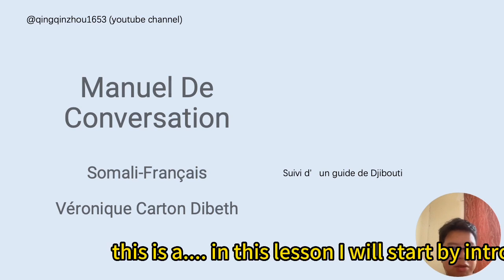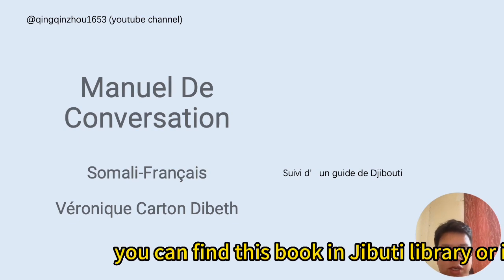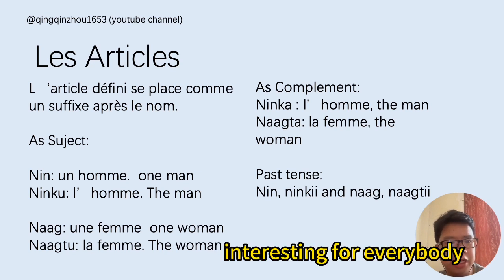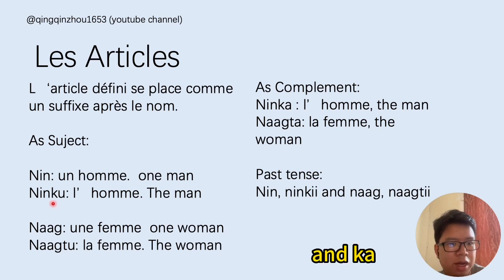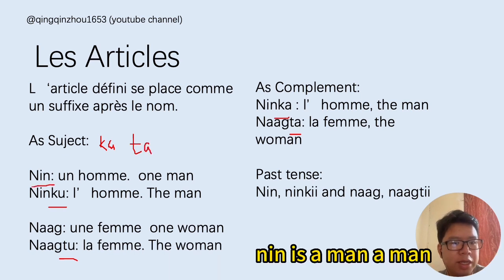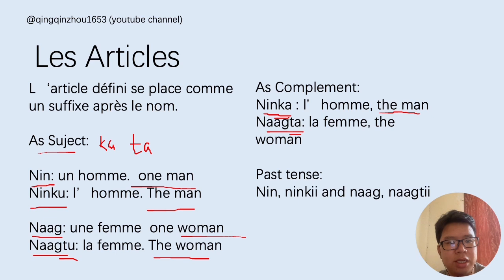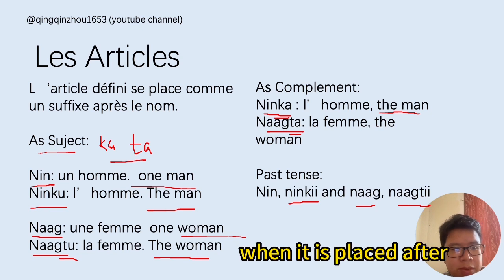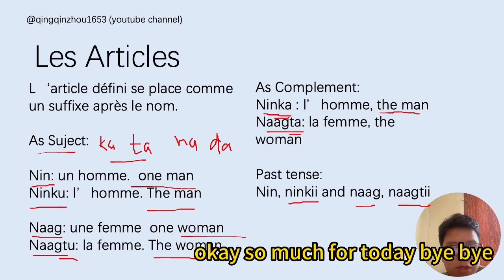6月19日 Somali Grammar Book 01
somali language grammar
The article

Nin, ninka, ninku, ninkii
Naag, naagta, naagtu, naagtii

man , the man
woman, the woman